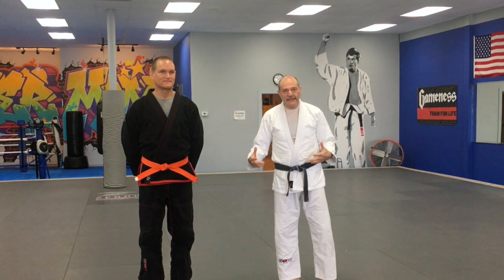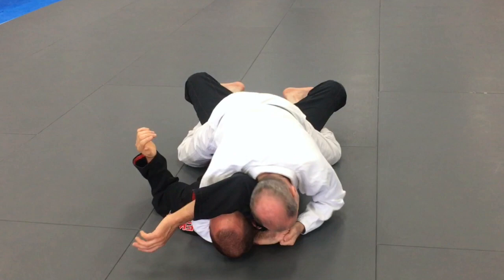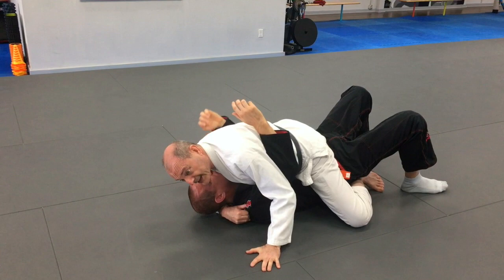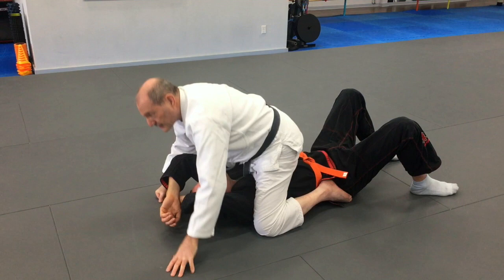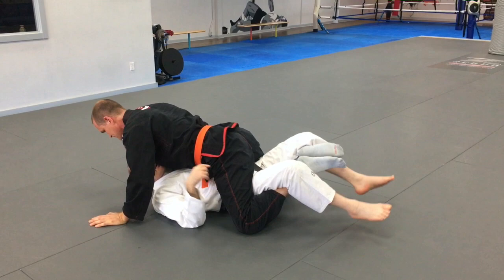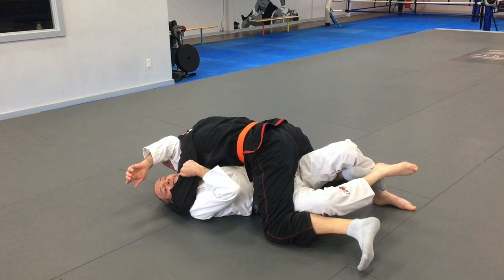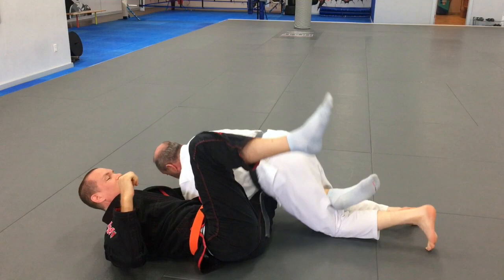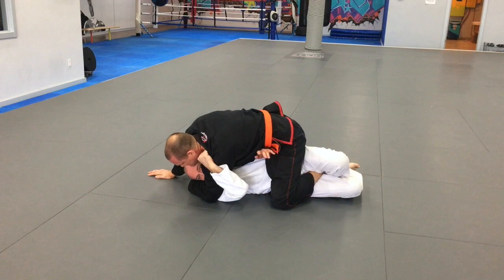Escapes from the Mount (Tate Shiho Gatame)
Mark Gilston (4th degree black belt) - Judo Instructor at CooperMMA - shows strategies for escaping different types of mounts.